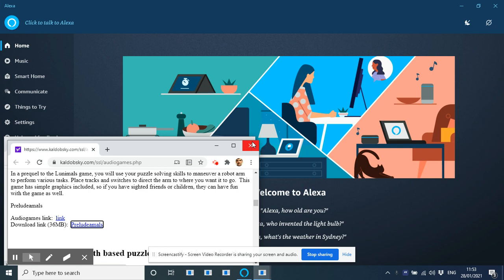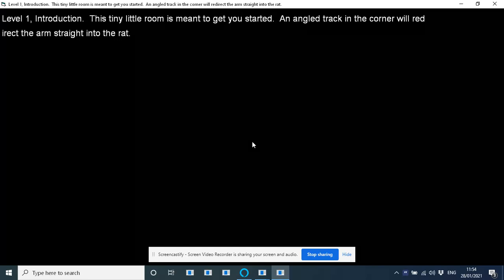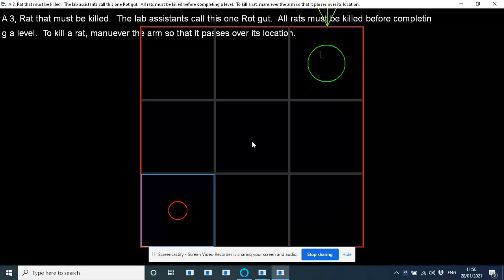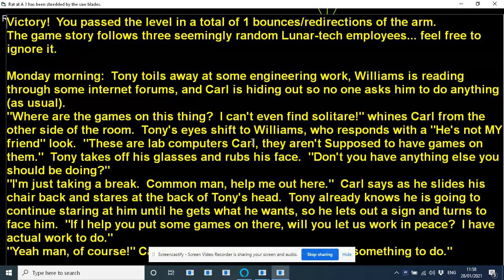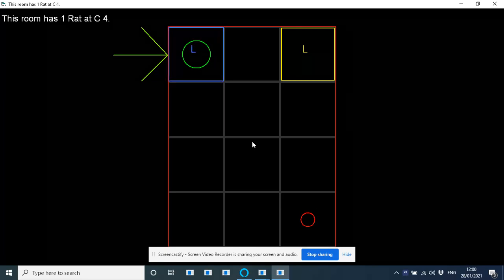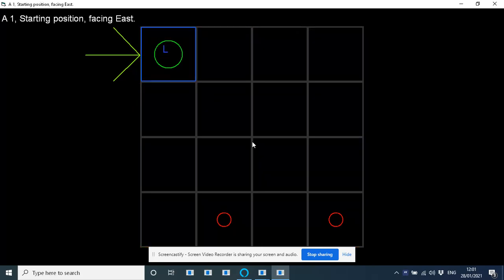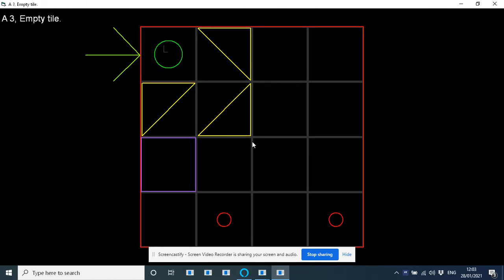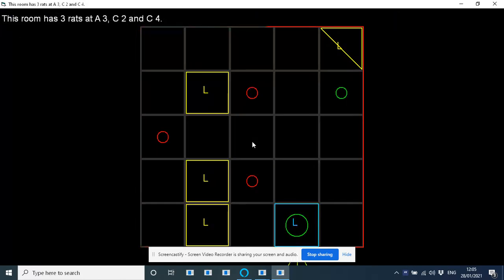preludeamals: an audiogame you can play with your children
Preludeamals is an audiogame but with included graphics so you can play if one of you is relying on speech or Braille.  it's excellent for reasoning and logic.